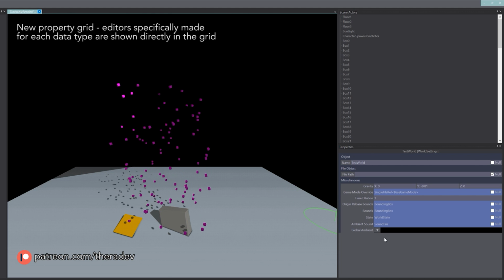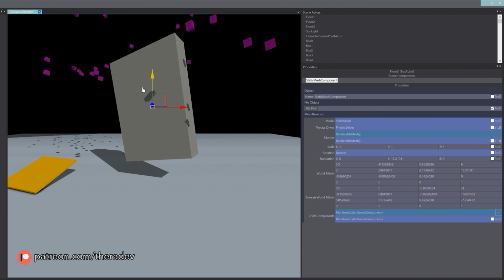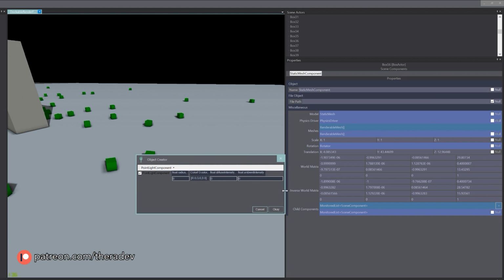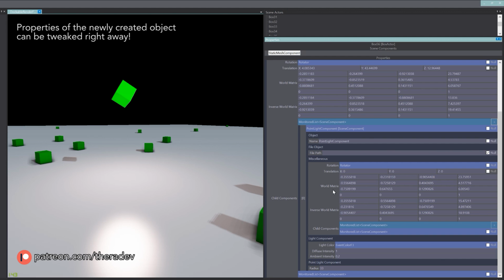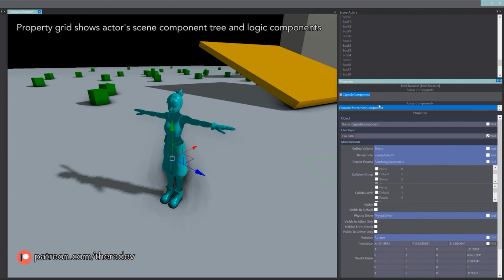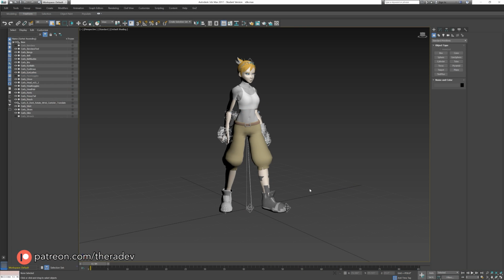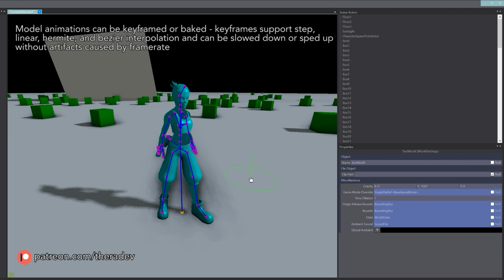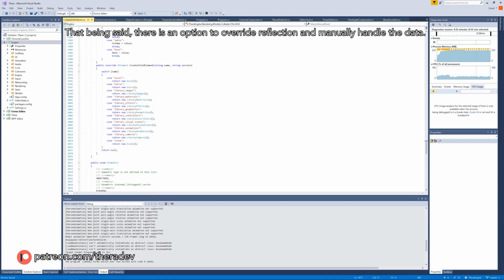Thera Engine - New Features November 2017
Background music is "Sunrise Over Los Angeles" by Synthwave